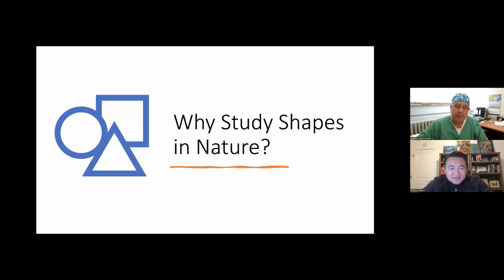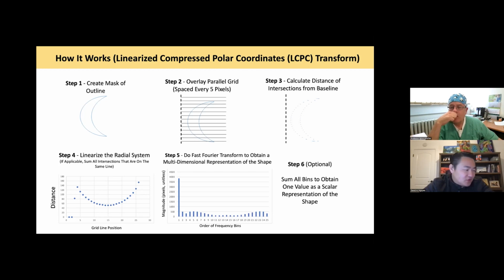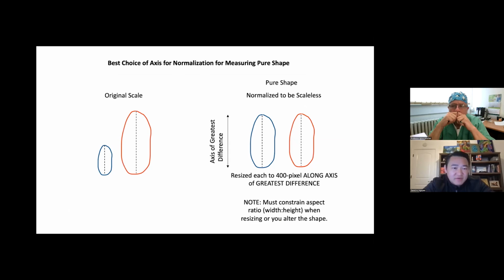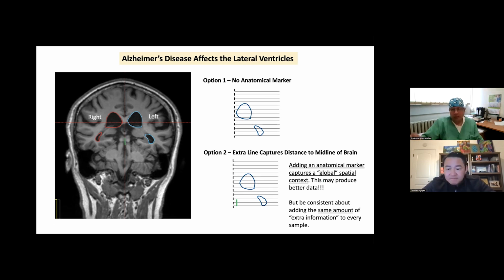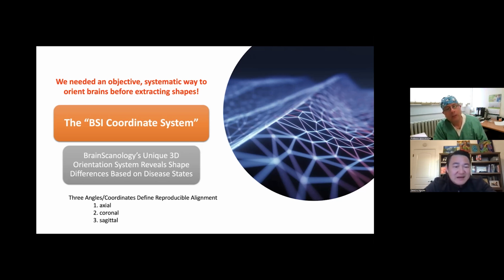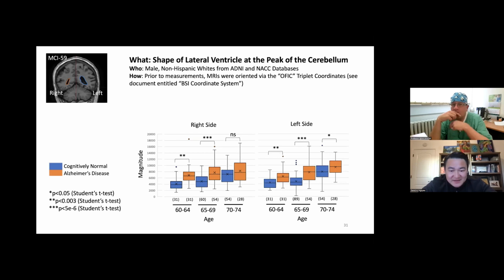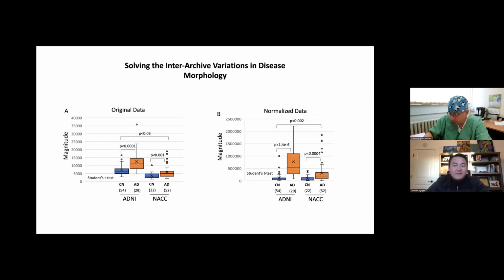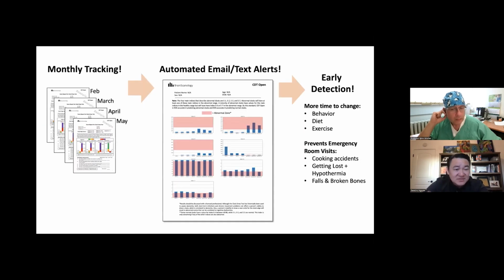Billroth Lecture, April 2023 - Morphology Hidden to the Eye, Scanner, and Microscope